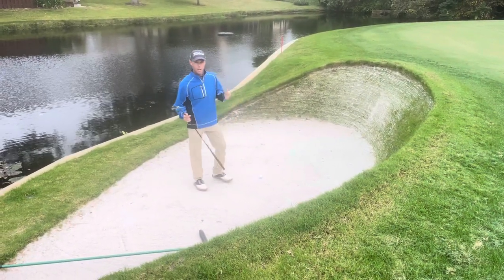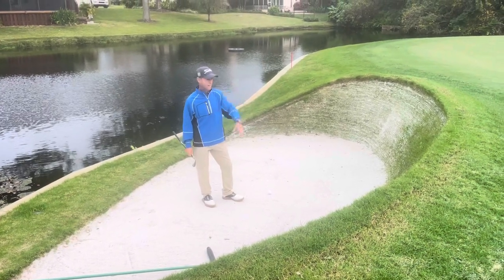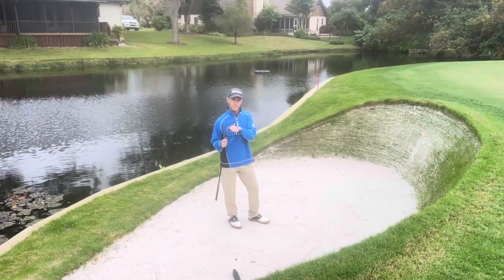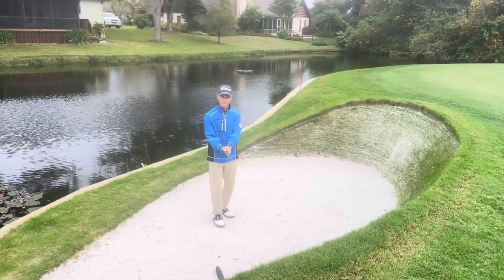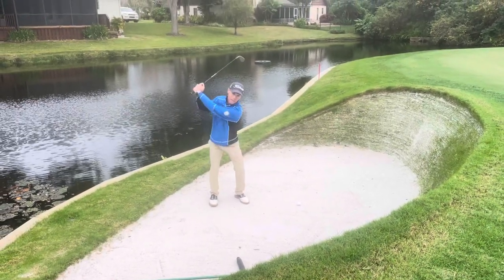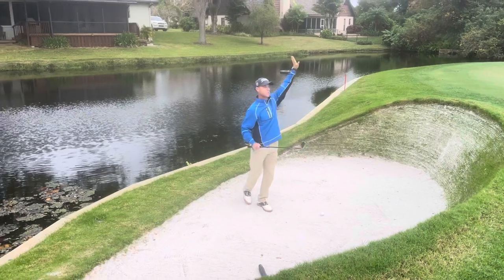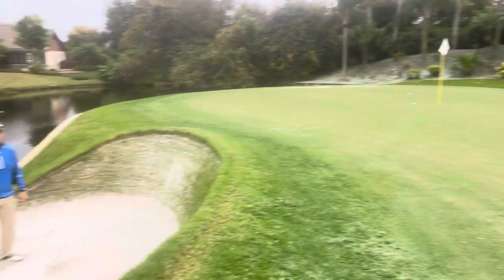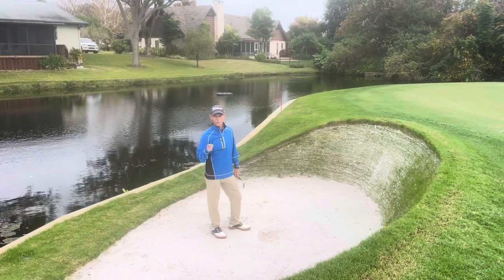Short Bunker Shot